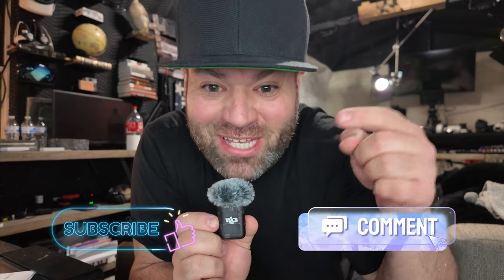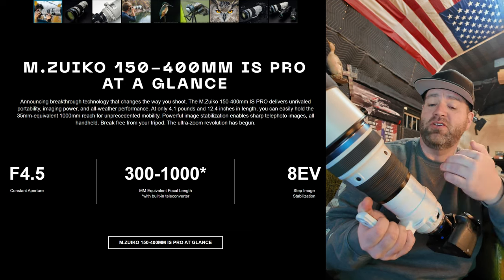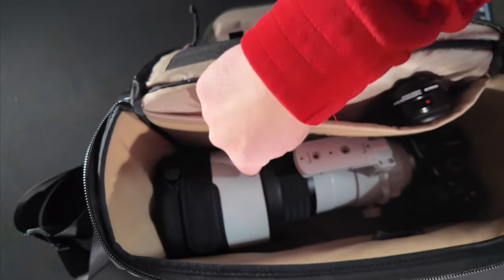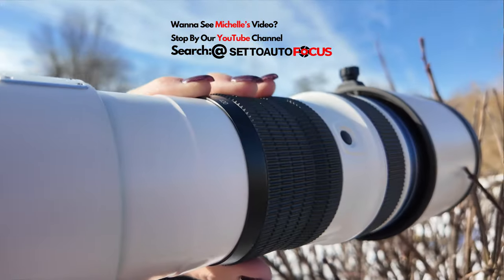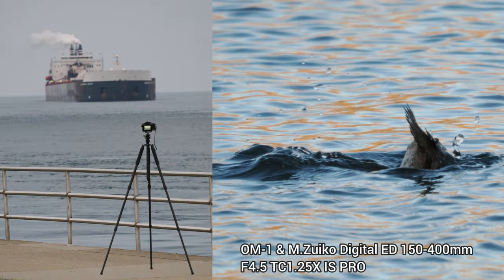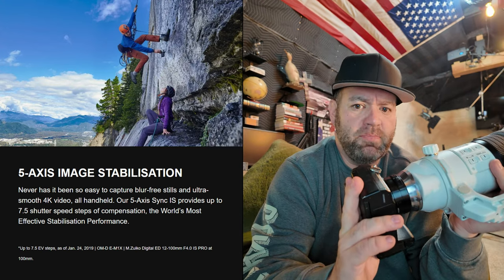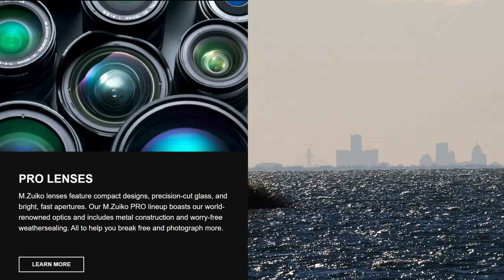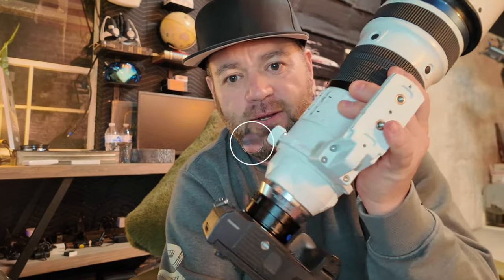BIG GUN GIVEAWAY! My Thoughts: BIRDING Battle of OM SYSTEMS Vs SONY 💥🔭🦅📸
In the dynamic world of photography, Sony and OM Systems stand out in 2024. The Sony A7RV redefines imaging excellence, while the OM Systems OM-1 emerges as a formidable rival. Professional photographers gravitate towards the remarkable Sony G Master 600mm F4 OSS Prime for its precision, paralleled by the versatility of the OM System/Olympus 150-400mm f/4.5 TC1.25x IS Pro.

Enhancing reach, the Sony 2x Teleconverter and OM Systems/Olympus 2x Teleconverter unlock new potentials in imaging. From my personal experience, these tools elevate photography, aligning with my quirky mantra, "Beware of My Ideas I Talk To Chickens."

For in-depth insights, the SetToAutofocus Photography platform and SetToAutofocus YouTube Channel offer comprehensive lens and camera reviews. Their 2024 lineup, including these models, is a treasure trove for photography enthusiasts.

VIDEO CHAPTERS
00:00 Introduction
00:16 Exciting Milestone Award Announcement
00:38 Beaware of My Ideas or you Could End Up Like The Chicken
01:12 Today Talking about the OM Systems Telephoto Lens
03:23 Vanguard Bacg Discount Code: RUZDY15
04:02 Telephoto Lens Comparison
04:47 Jaun The Tour Guide
05:23 2X Teleconverter
06:14 My Thoughts
08:06 I need To Clarify, I Talked To The Chicken
10:21 Photo & Video Examples
11:23 SECRET RUMORS DISCLAIMER
12:47 MY 5 STAR REVIEW RATING
13:49 BIG GIVE-A-WAY: How To Enter & Rules

🔗 LINKS MENTIONED: Thank YOU for Thinking of ME when shopping.

(USA and Canada only)

Canva
Wondershare Filmora
Artlist: Get 2 FREE Months